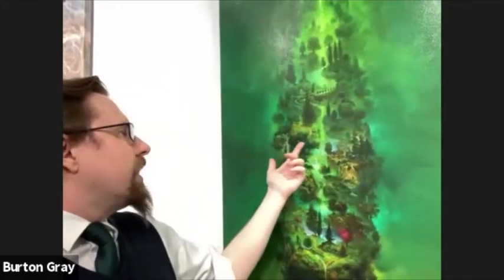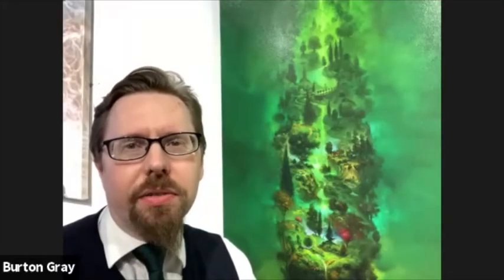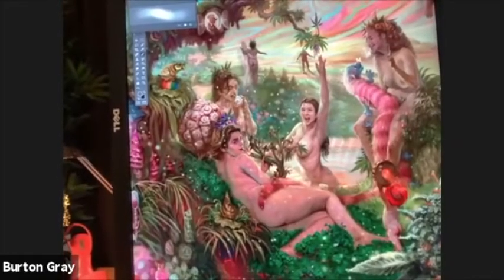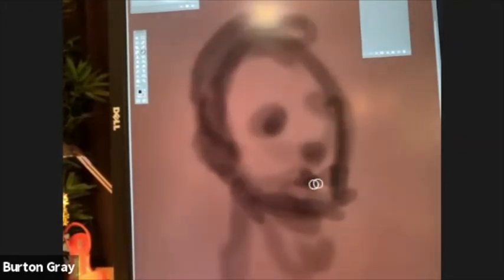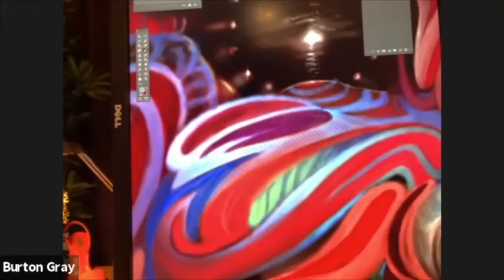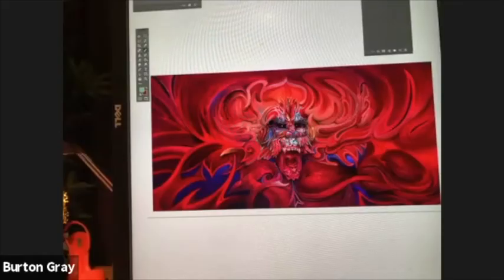Beverly Hills Virtual Art Show Interview with Burton Gray and Mat Gleason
Beverly Hills Virtual Art Show Interview with Digital Artist, Burton Gray being interviewed by Mat Gleason